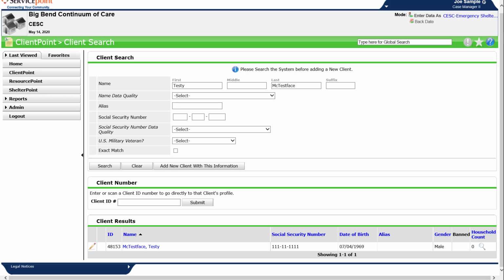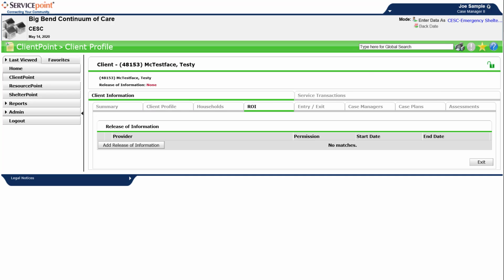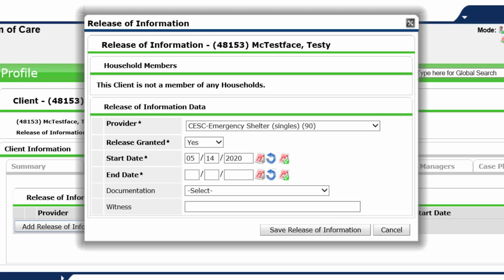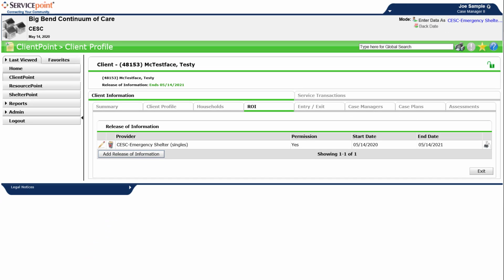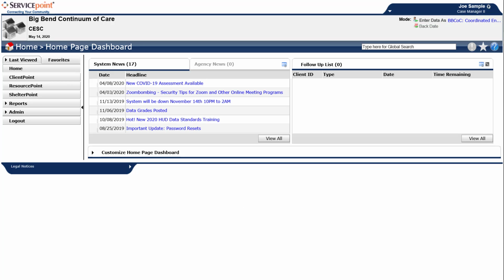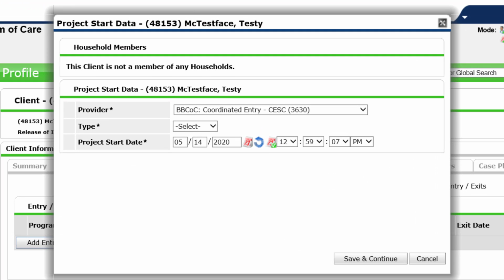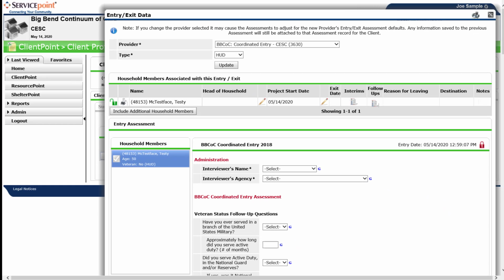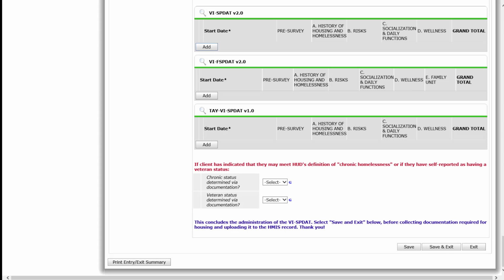Big Bend CoC: Coordinated Entry Workflow